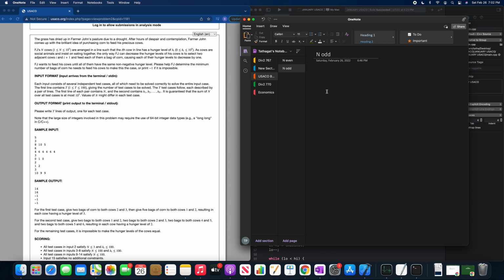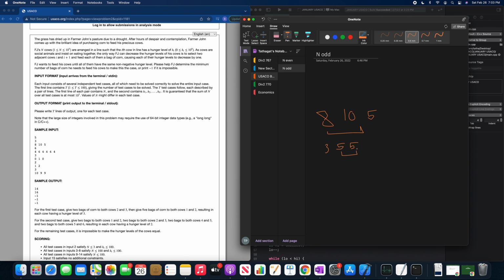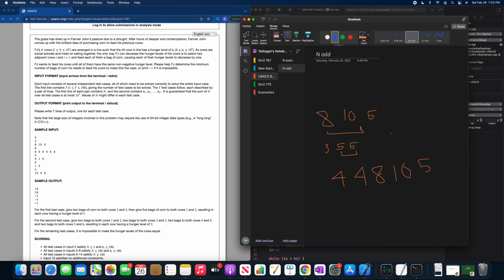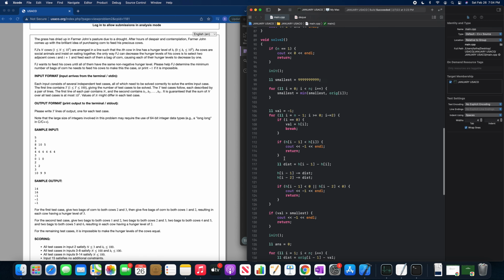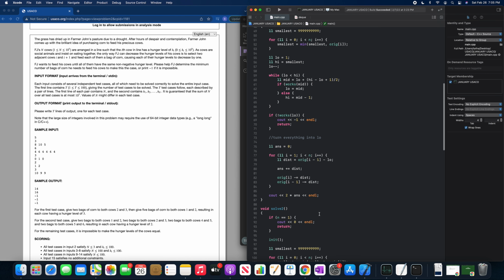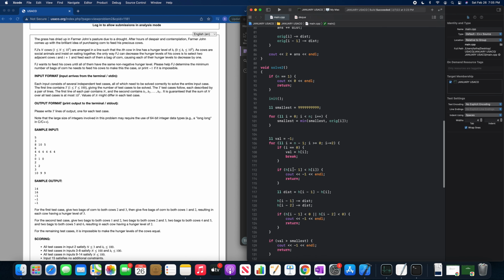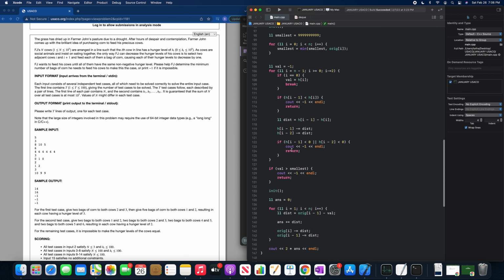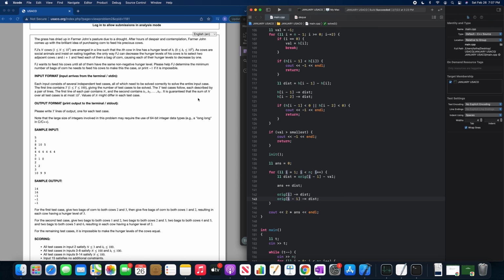USACO Bronze Drought Part 2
USACO January 2022 Bronze P3 Drought
Part 2